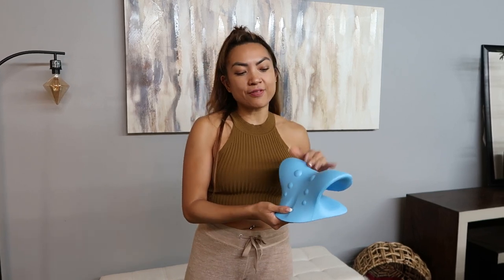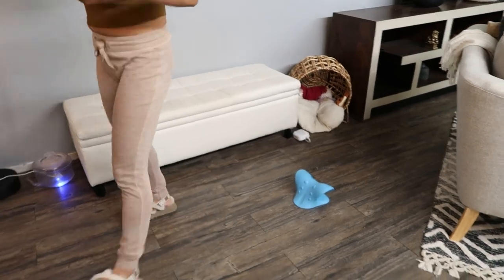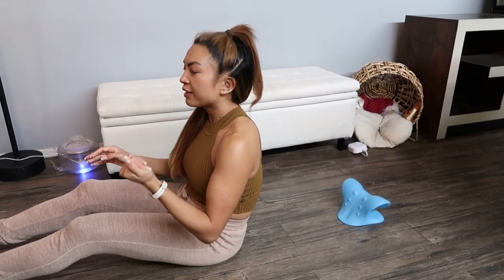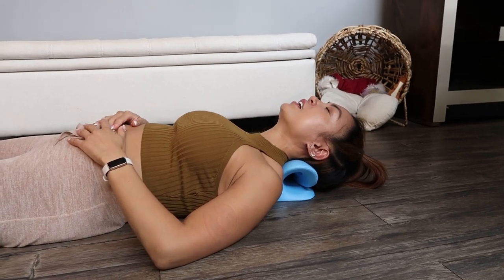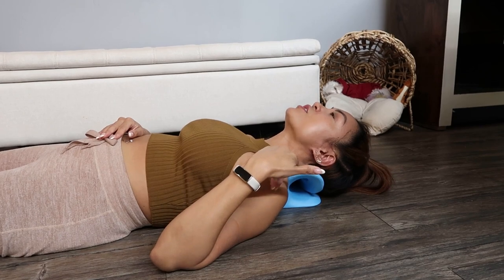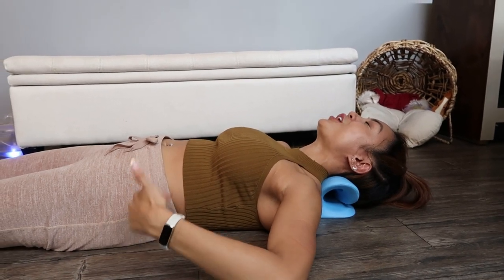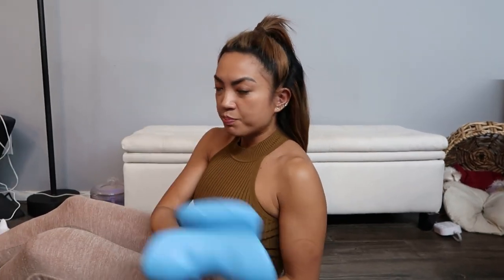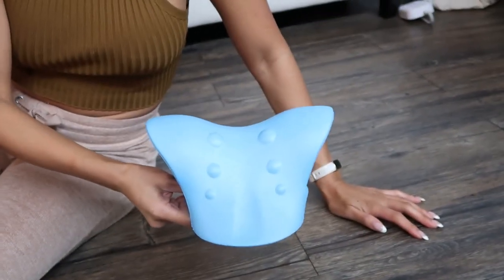AMAZON FIND - RESTCLOUD Neck and Shoulder Relaxer | Game-changer to release tension! Portable too!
SHOP  RESTCLOUD Neck and Shoulder Relaxer